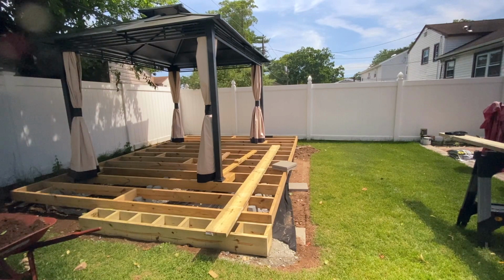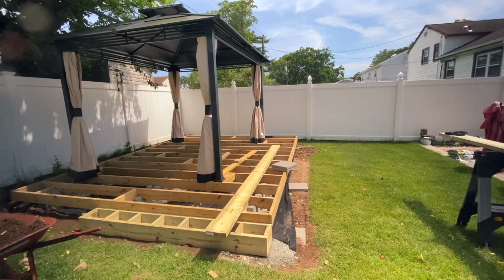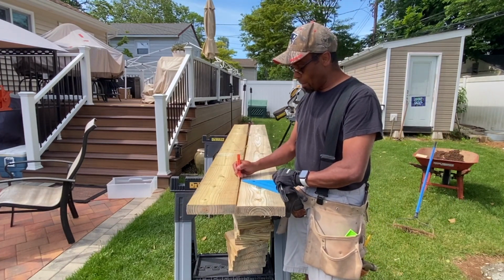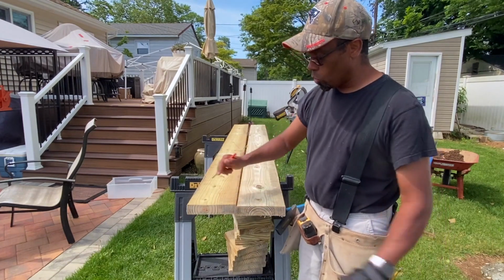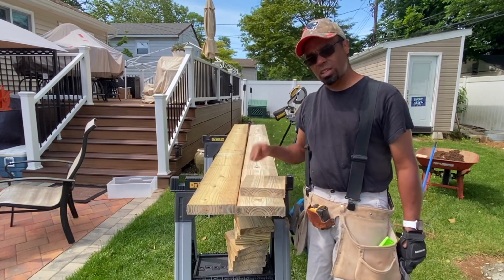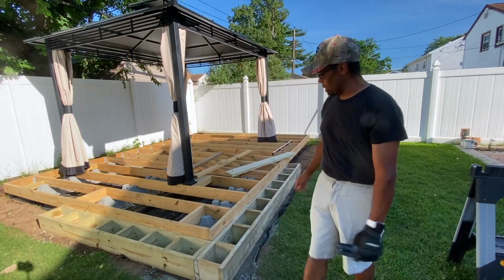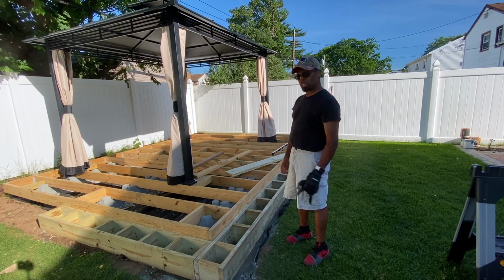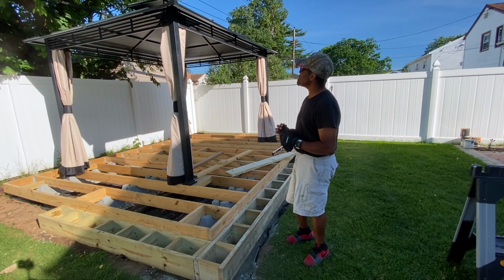How to build a simple step up stairs for floating deck for DIY Beginners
This video is about How to build a simple step up stairs for floating deck for DIY Beginners
This is video series on building a floating deck by a DIY Beginner. How to install a floating deck for DIY beginners. Tips on building a floating deck.  This video apart of playlist of videos about How to build a floating deck, DIY ground level. Tip for beginners unfiltered.

.Free Supercharging.
🔥⚡️🔥Get yourself 1,000 miles or 1,500 km of ⚡️FREE SUPERCHARGING⚡️ when you buy or lease a new Tesla!